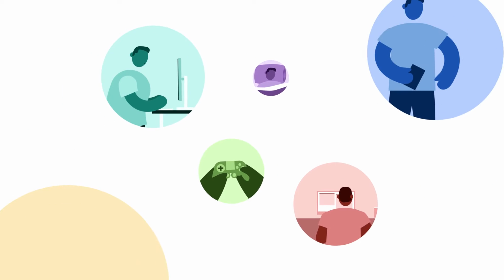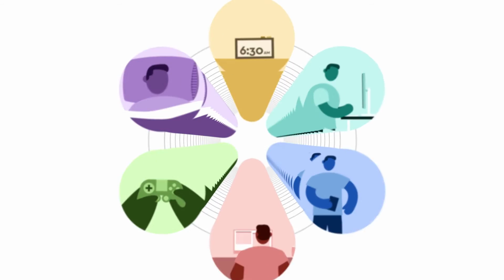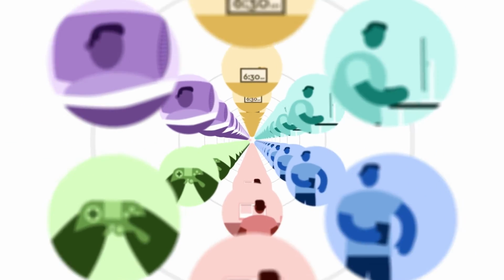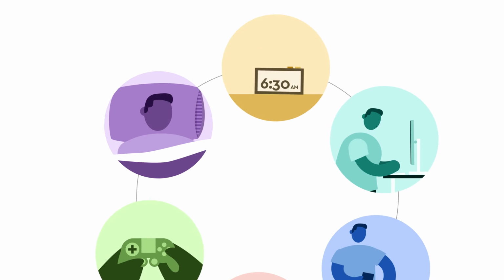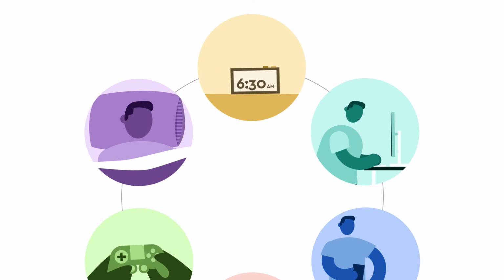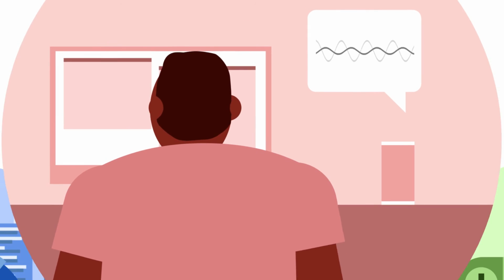Learn more about how Alexa Routines Kit helps drive skill engagement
ARK offers skill builders the ability to craft pre-built routines, embed their skill within those routines, and proactively surface those routines to their customers when they are interacting with their skill. By surfacing pre-built routines, skill builders can reduce the burden of customers in building new routines from scratch. In addition, they can help their skills become part of their customers’ daily routines thus driving skill engagement.

At this time, our YouTube channel is not monitored, please join us at our Slack channel for real-time engagement

It's easy to get started building with Alexa.